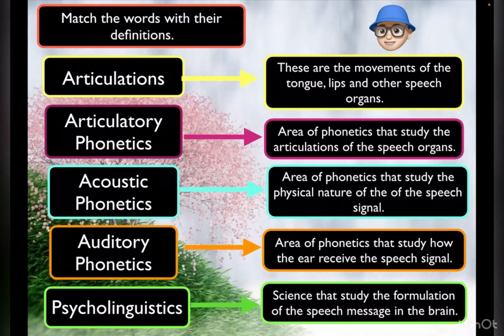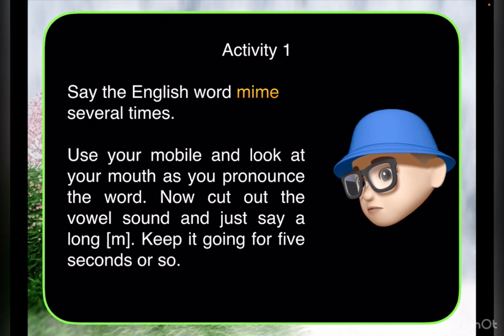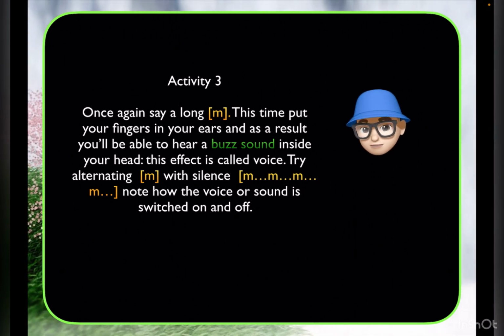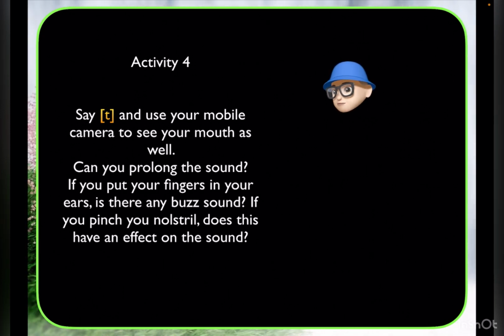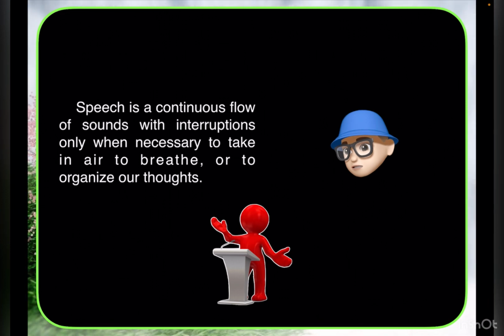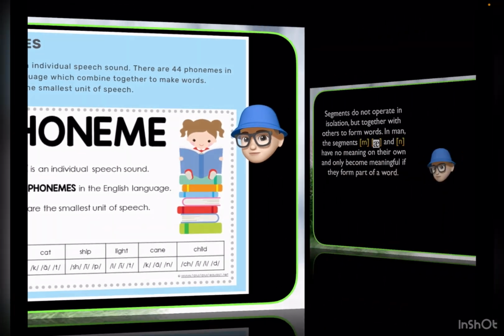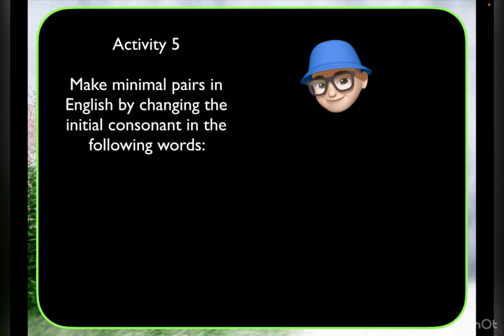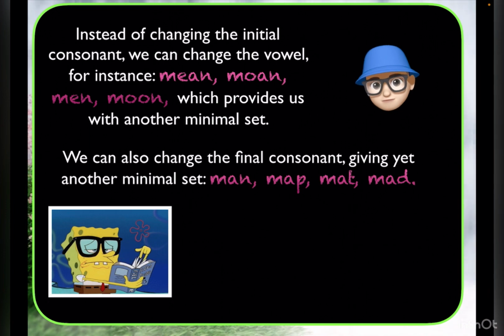Class 2 Phonetics and Phonology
Este es un video educativo sin fines de lucro, y esta basado en mis clases.